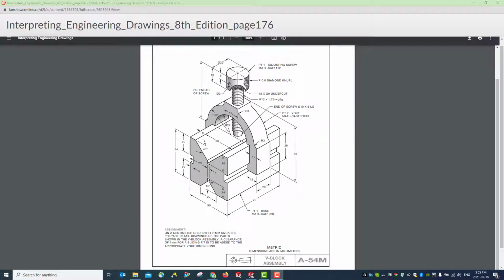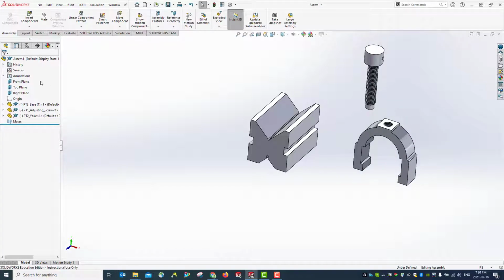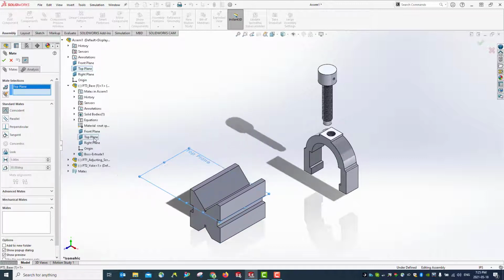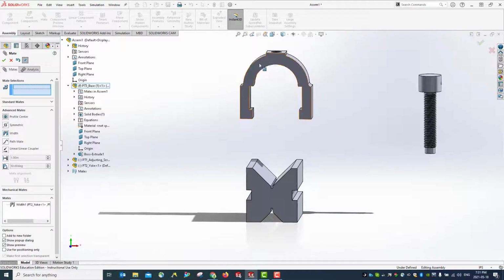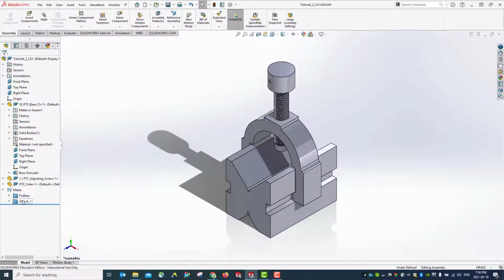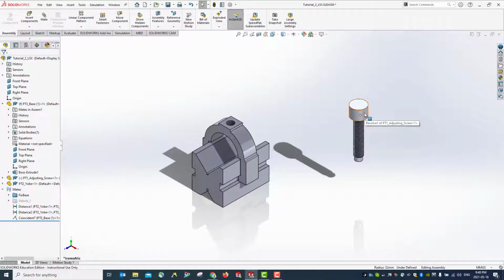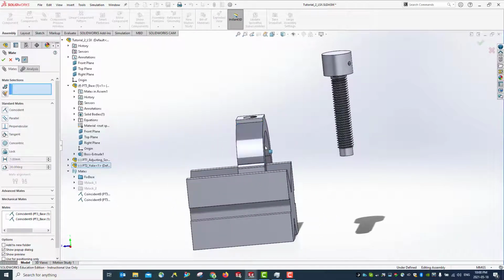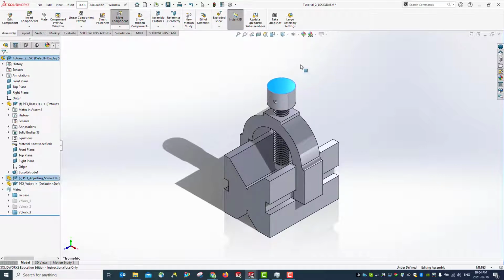Solidworks Tutoial - Assembly